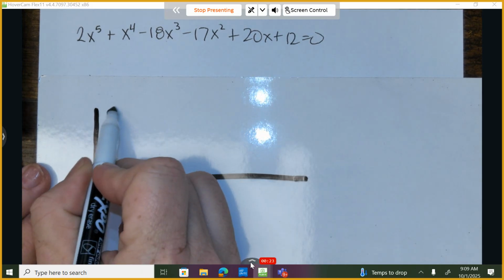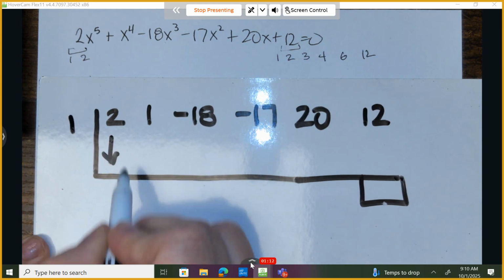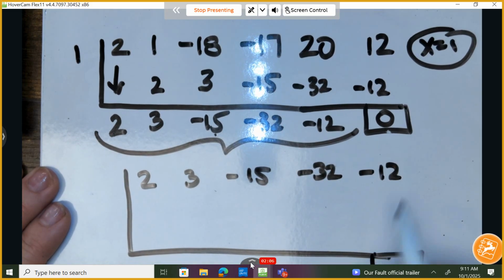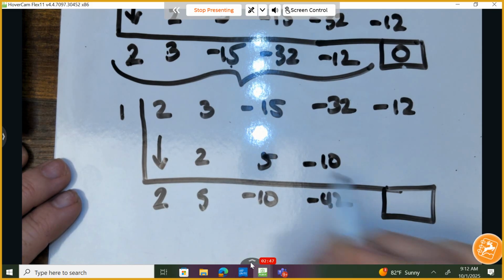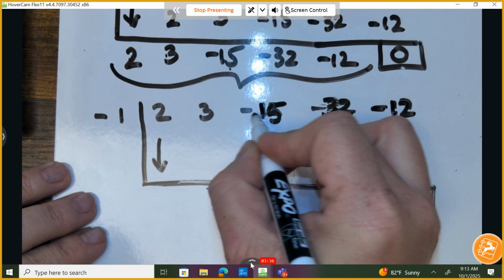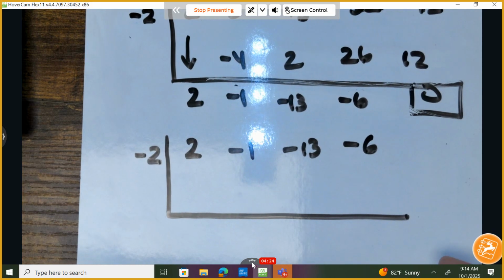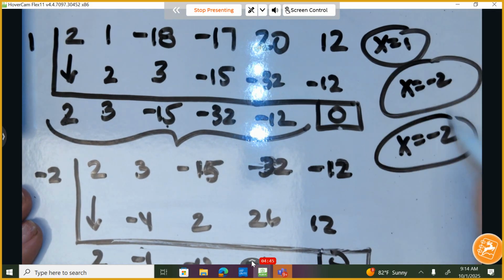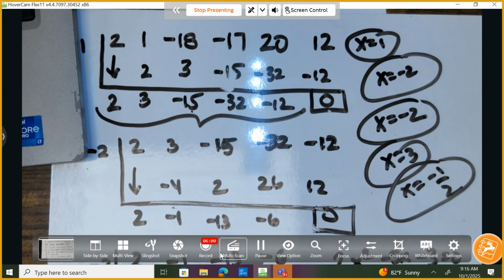Review II Question 15